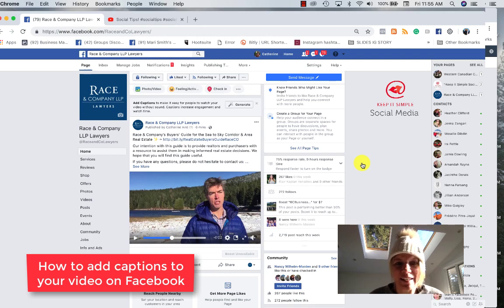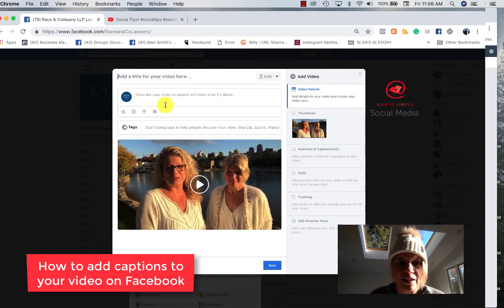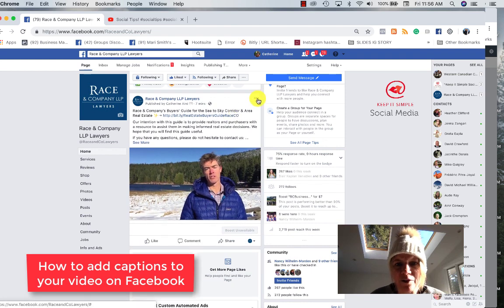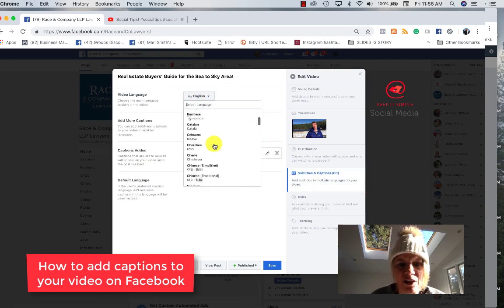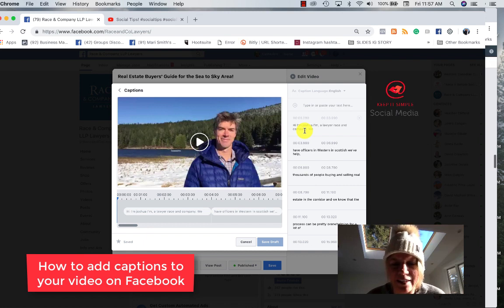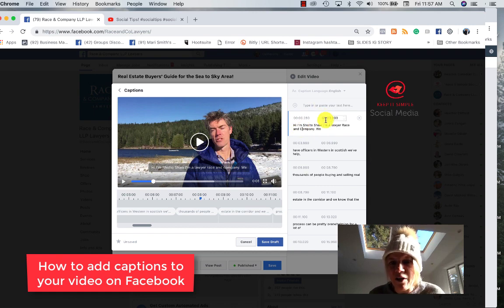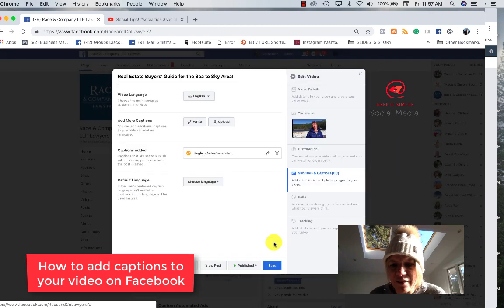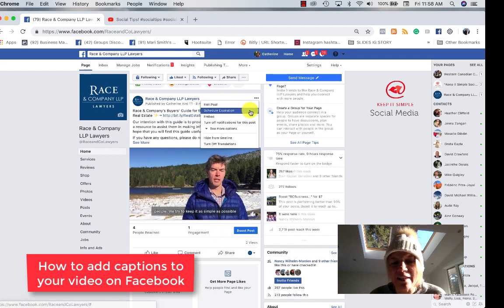How to Add Captions to Your Video on Facebook - 2019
Need a social media coach?  Sign up! We are here to help you!!

How do I add captions to my Page's video?

You can add captions to your Page's video to make it accessible to a broader audience. You can either automatically generate captions and edit them, or you can upload a SubRip (.srt) file.

Automatically Generate Captions for Your Page's Video

Click Share a photo or video at the top of your Page's timeline.
Click Upload Photos/Video and select a video from your computer.
Click Publish.
Once your video has been published, click Generate from the banner at the top of your post OR click the three little dots and choose edit post.
Choose your language
Edit the captions and click Save to draft and Save To Video.

Make sure that your caption files are correctly named and formatted before you upload them.

Click Captions, then click Upload SRT File.

Choose a .srt file from your computer.
Select an optional Default Language. If you select a default language, captions will appear in this language when a viewer's preferred language isn't available.
Finish adding details to your video and click Publish.
To add captions to an existing video on your Page, find the post on your Page's timeline, click in the top-right corner, select Edit Post and follow the steps above.
Note: People who watch your Page's video with sound turned off will automatically see captions. People who watch your video with sound turned on will need to turn on captions to see them. The language people see captions in is determined by their preferred language.